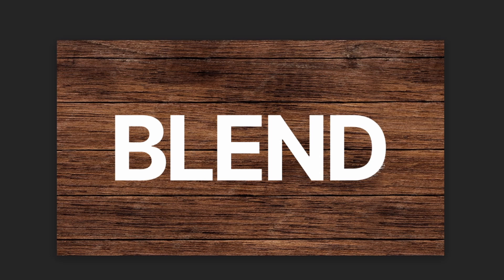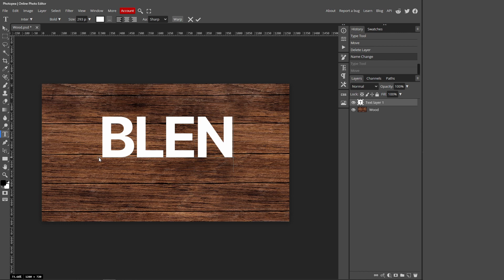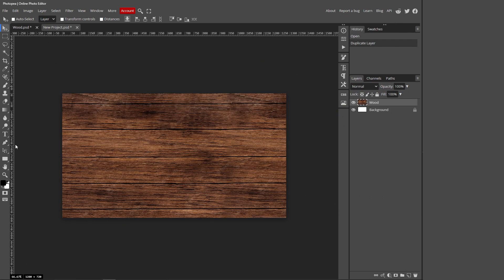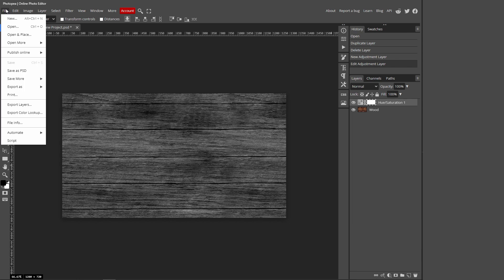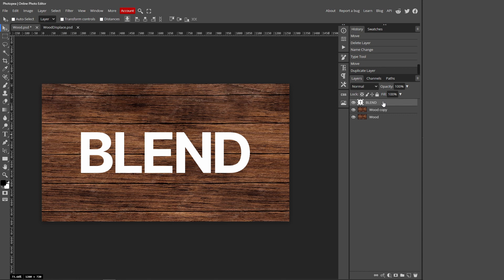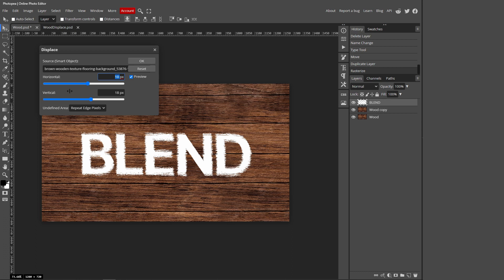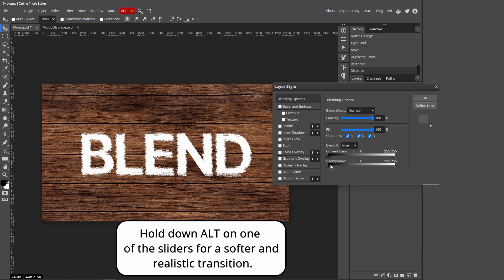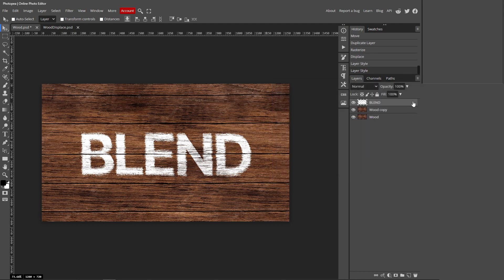How to Blend Text to a background inside Photopea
In this video I'll be showing you show to blend text to a background inside Photopea